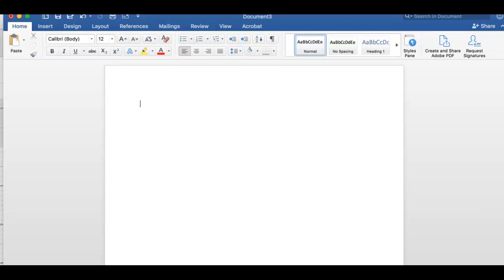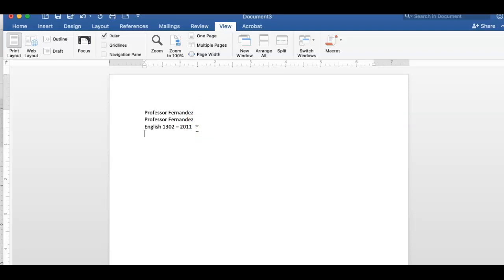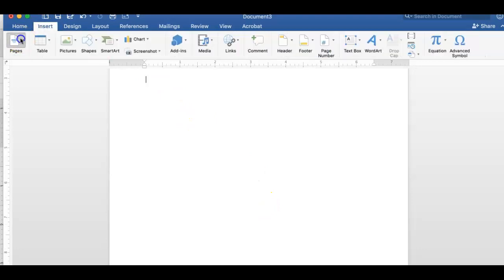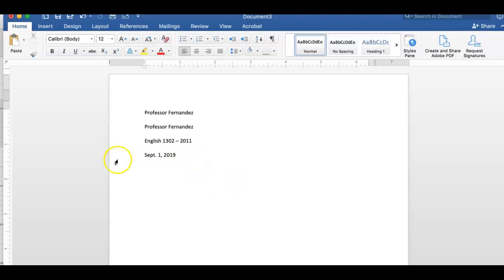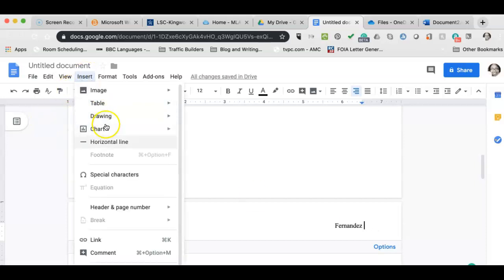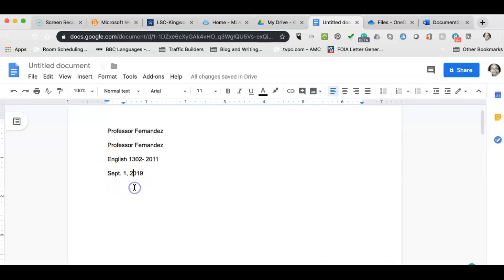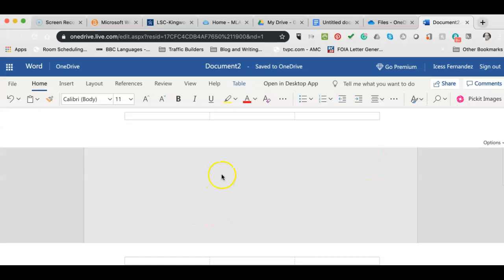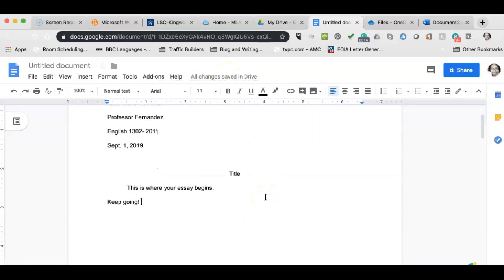How to format your MLA paper in Word, Google, and Word Onlin